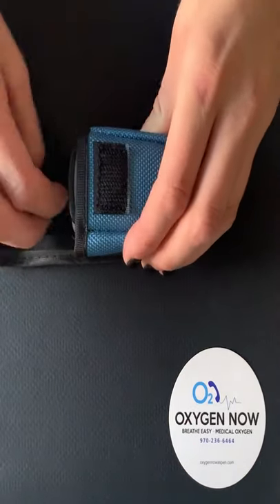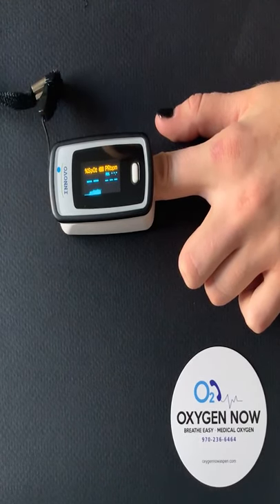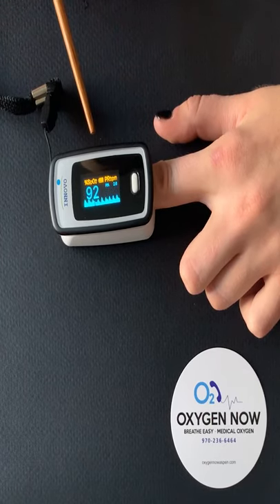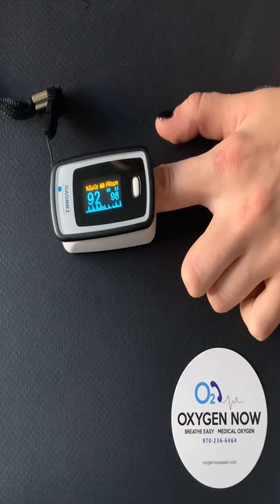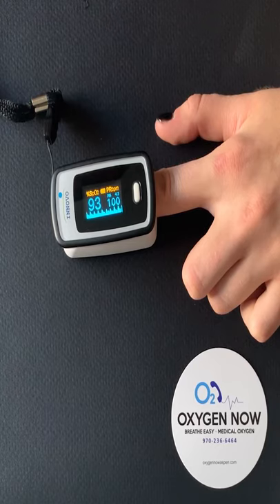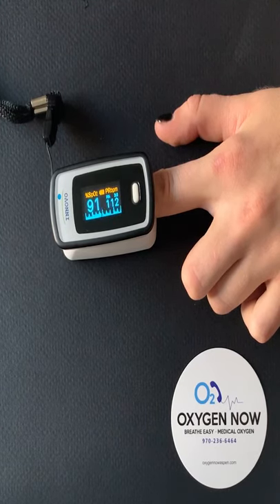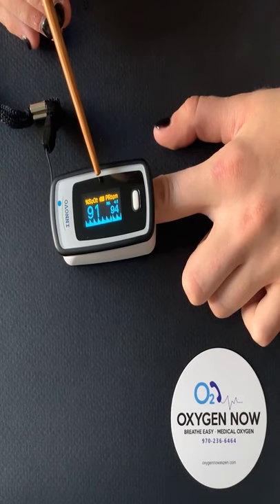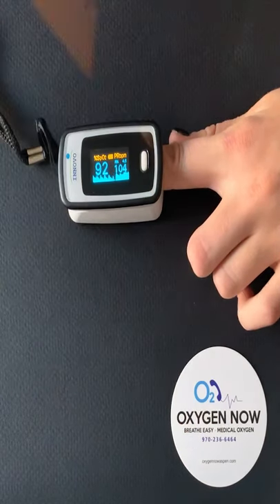Pulse Oximeter Intro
This video explains what a Pulse Oximeter is and how to use it at home.
The Pulse Oximeter is a small device that reads the patient's Oxygen saturation and Pulse. It is very important to know your Oxygen levels when traveling to an area of High Altitude. With lack of Oxygen you will experience symptoms such as Headache, fatigue, dizziness, chest pains, shortness of breath, nausea and some intestinal distress.
Travel Smart and Breathe Easy.